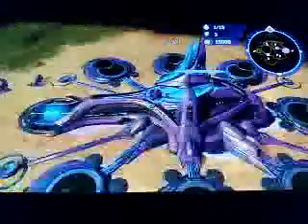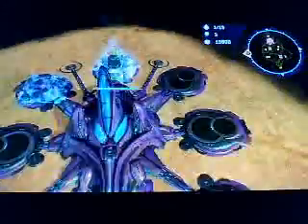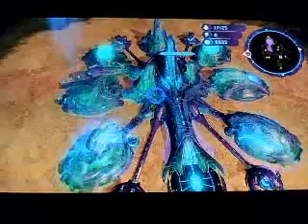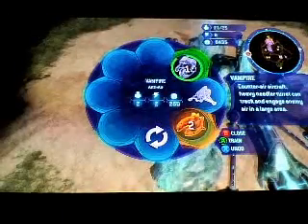Halo Wars Strategy Tips (part 4/last)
Prophet of Regret